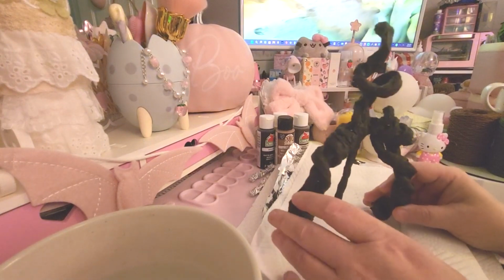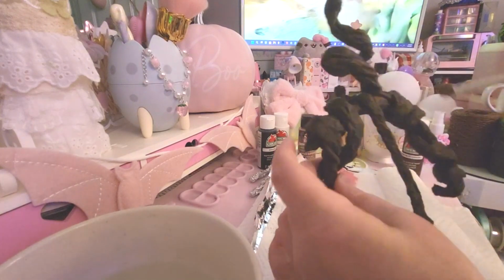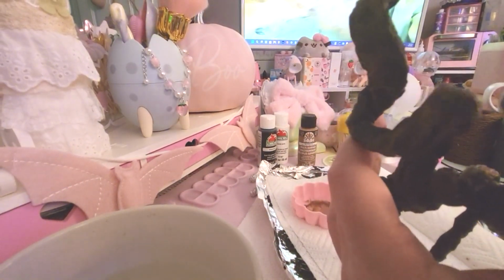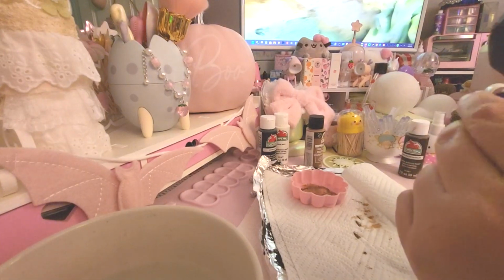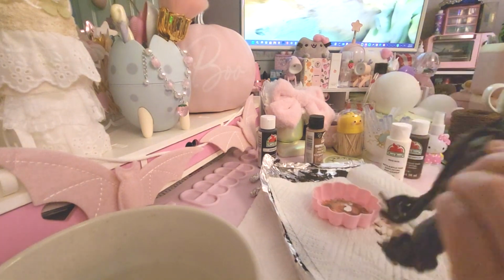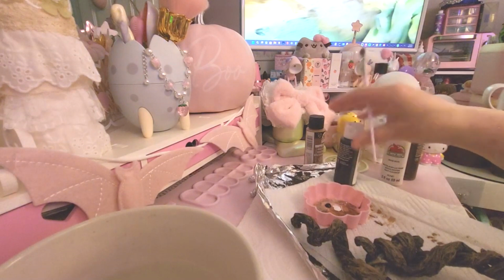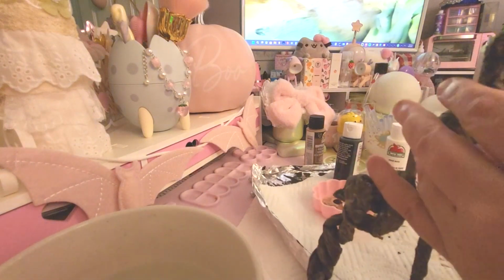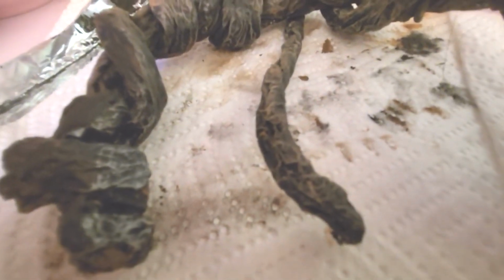🎃| Painting Highlights - Witches Cooking Pot Frame-Looks Real & Spooky | PART III halloweencrafts🎃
🎃| Painting Highlights - The Witches Cooking Pot Frame So It Looks Real & Spooky | PART III halloweencrafts tutorial stepbystep walkthrough miniatures spooky🎃

In this Halloween Witches Cooking Pot Diorama Tutorial video, I will show you how to paint your witches cooking pot frame with layers of highlights, so that it looks as real as possible and ultra spooky! We will use a black paint wash for the first layer and the next few layers will be mostly paint with a tiny bit of water added. We will add lighter shades in today's video. I hope you like it.